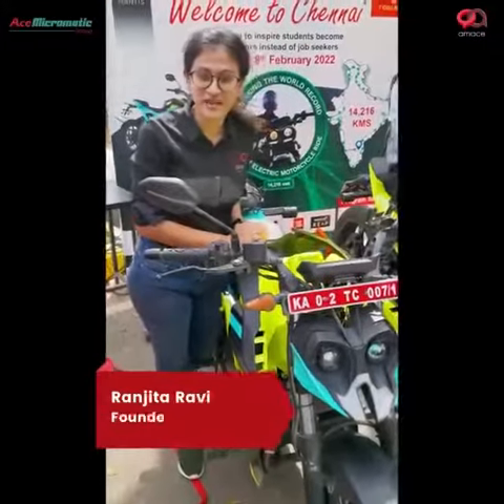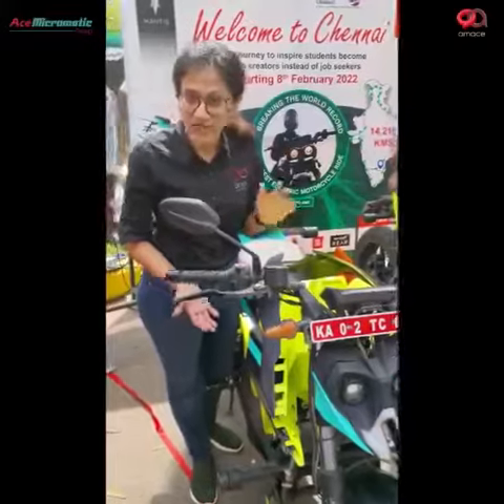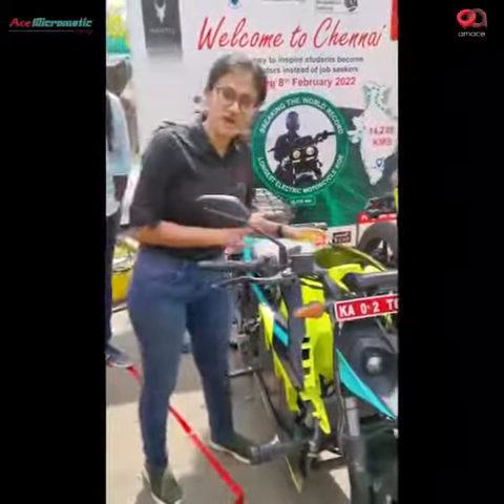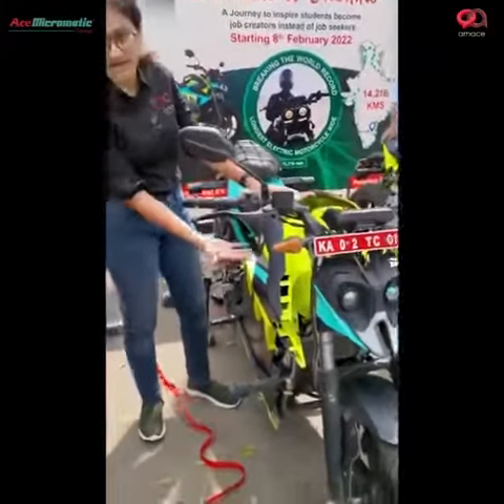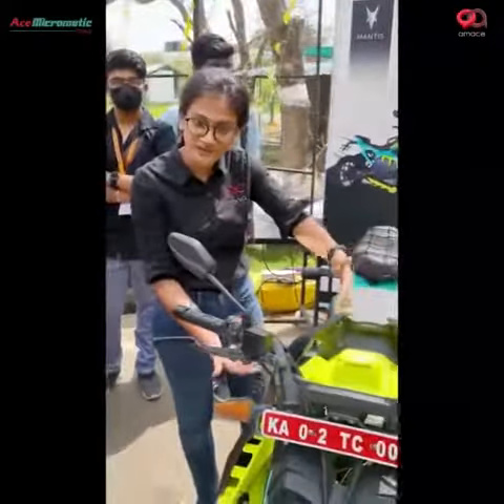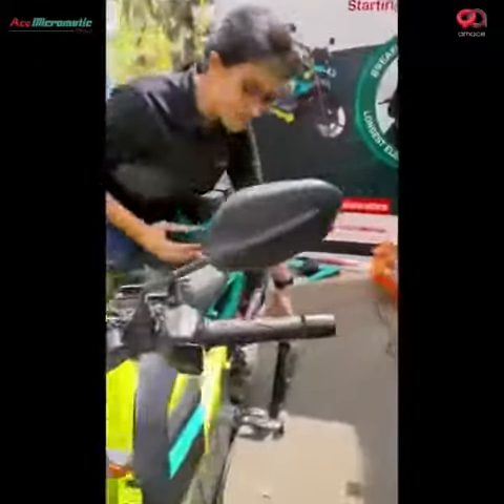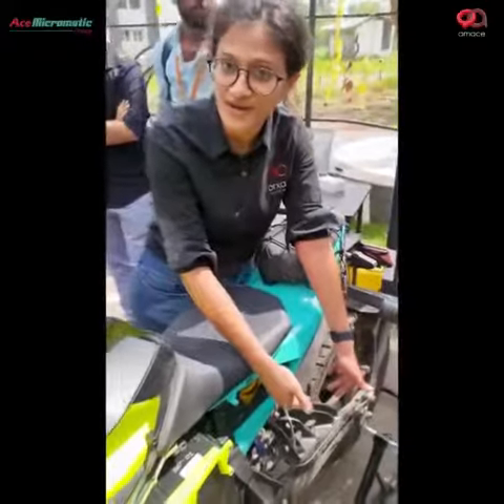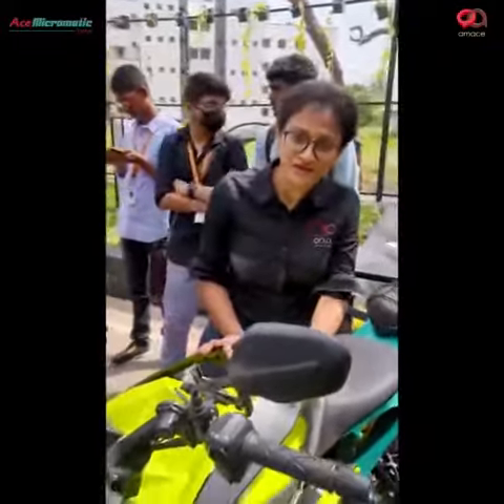Customer Testimonial - Orxa Energies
Over 70% of Orxa Energies' Mantis for the electricbharatmala have been manufactured through metal3dprinting. Listen in to know how amace Solutions added value through Metal Additive Manufacturing.